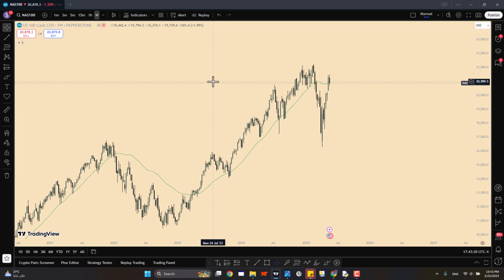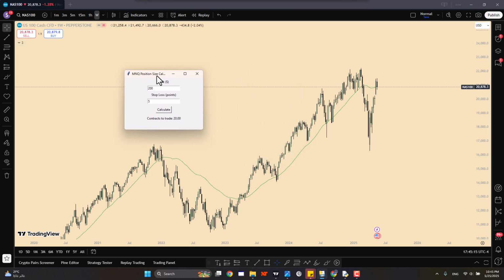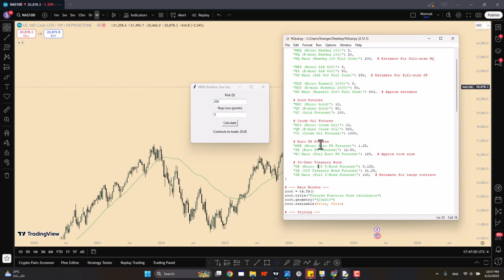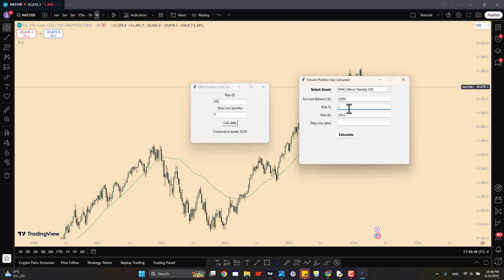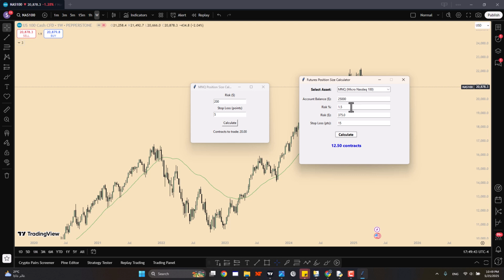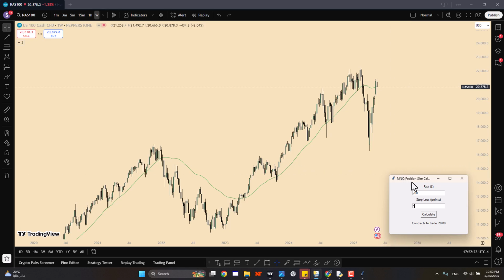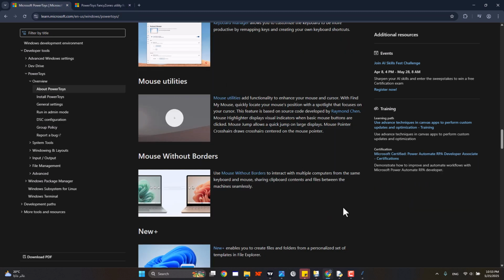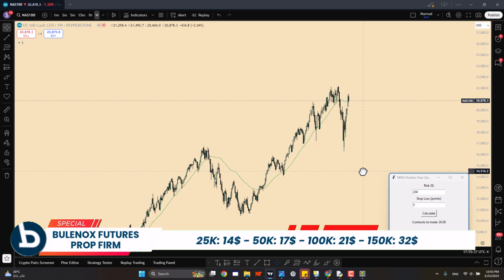This Tool Calculates My Risk in 2 Seconds While I'm Scalping [UPDATED]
How i calculate my position size while i am scalping futures.